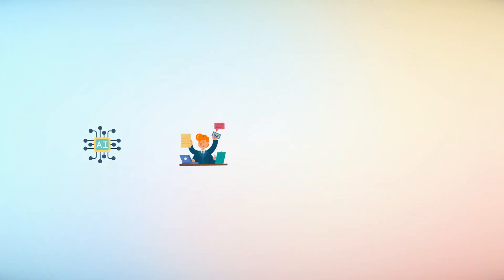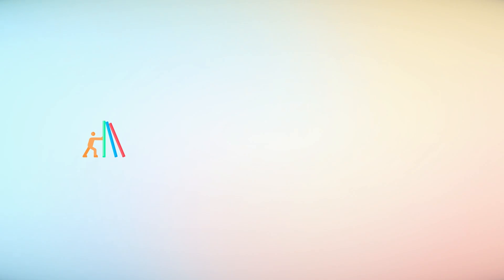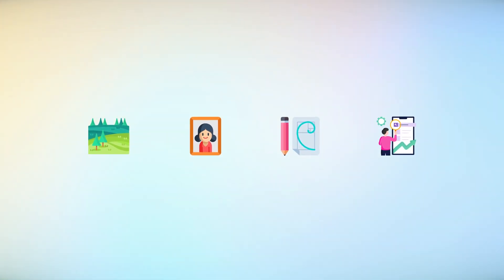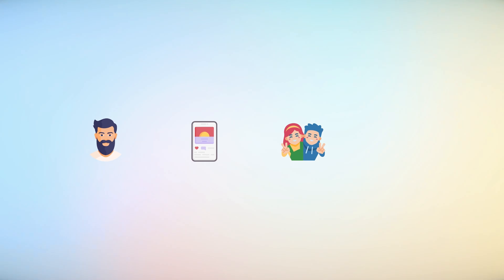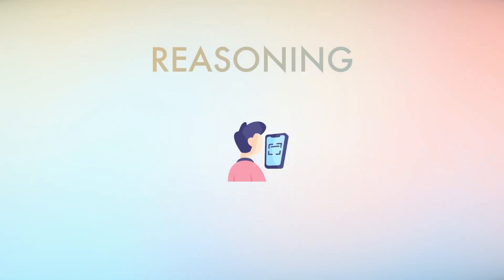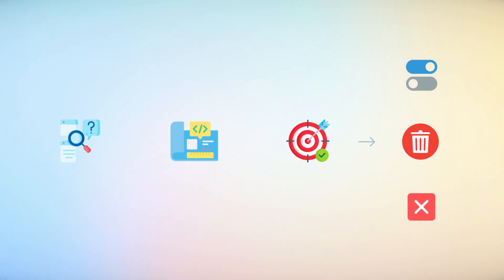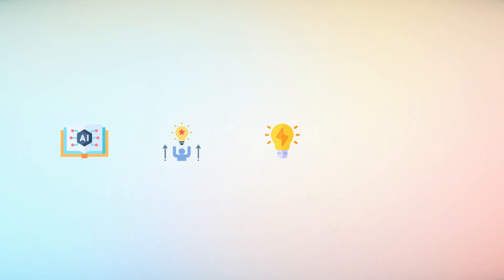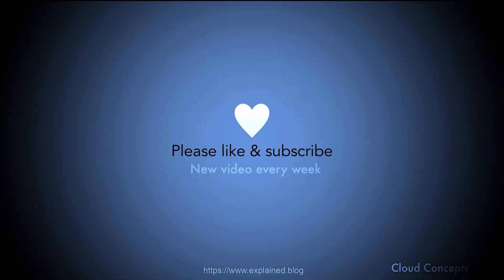Apple's new Ferret AI: What you need to know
Ferret-UI offers a convincing vision for the future of mobile UI interaction. With its focus on enhanced visual processing, referring, grounding, and reasoning, it lays foundations for a more intuitive and user-friendly mobile experience. As LLM technology continues to evolve, Ferret-UI and similar advancements have the potential to fundamentally change how we interact with the mobile devices that we are already so much dependent in our lives.